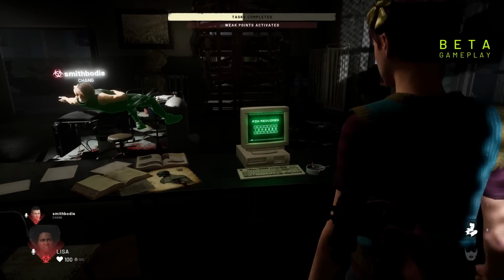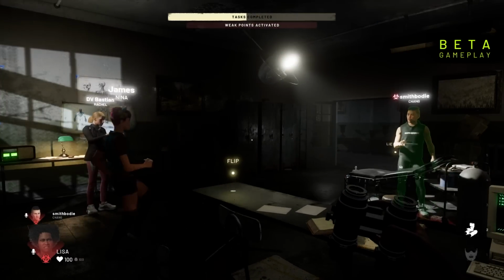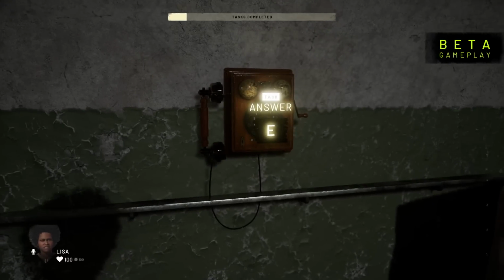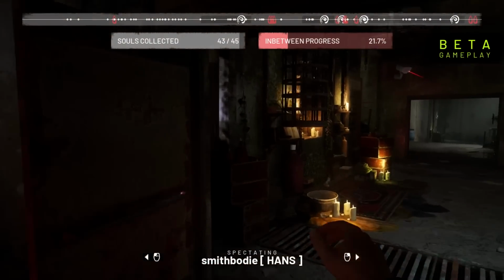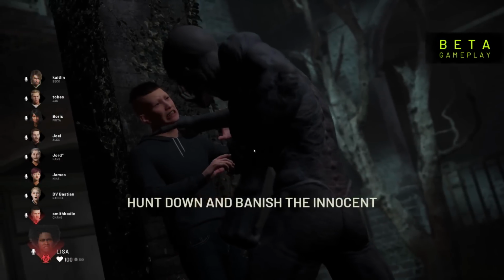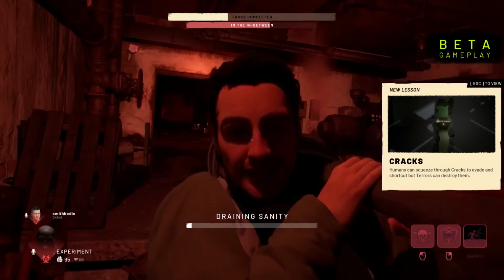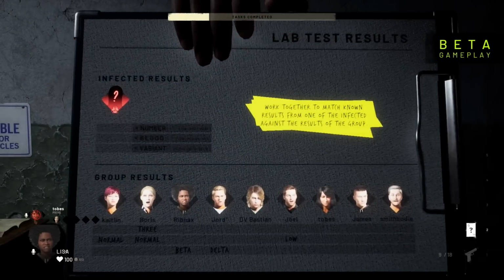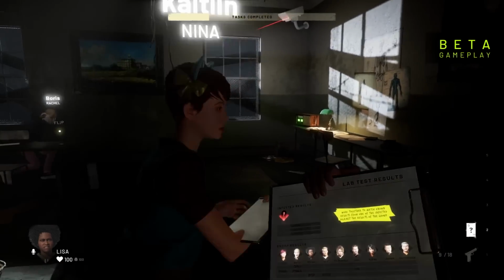Deceit 2 Mixes Social Deception With Eldritch Monstrosities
We were thoroughly impressed during our hands-on time with the first-person social deception multiplayer game Deceit 2, in which lying and turning into an Eldritch monstrosity are part of the core gameplay mechanics.  Previewed on PC by Brian Barnett.